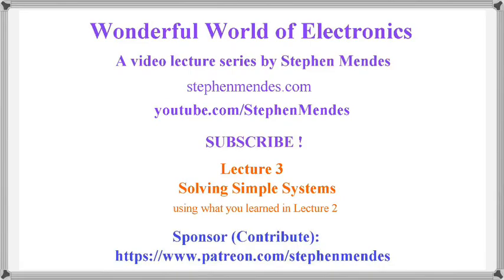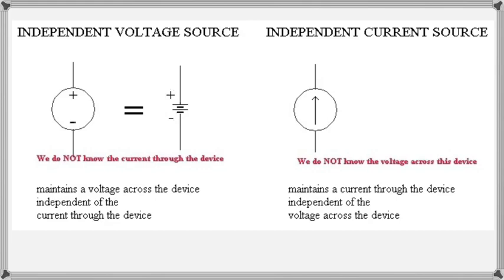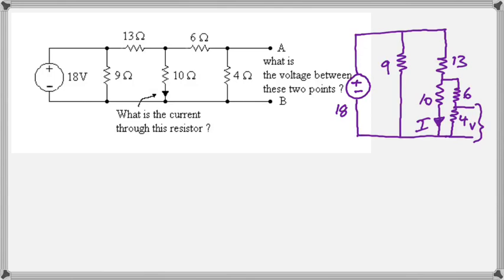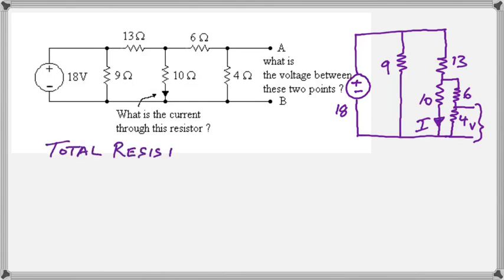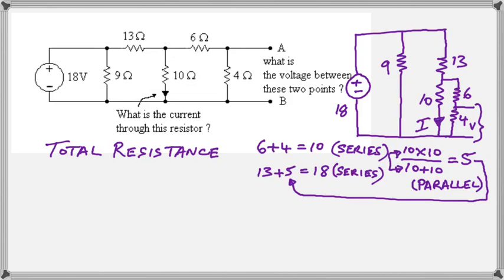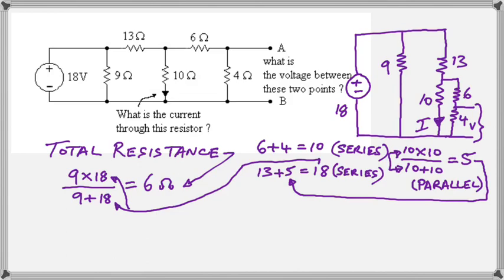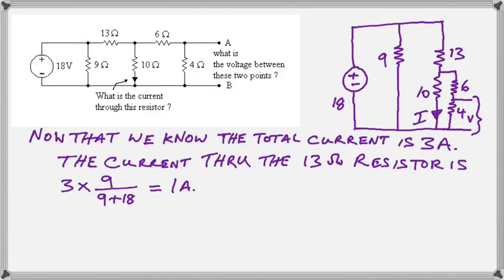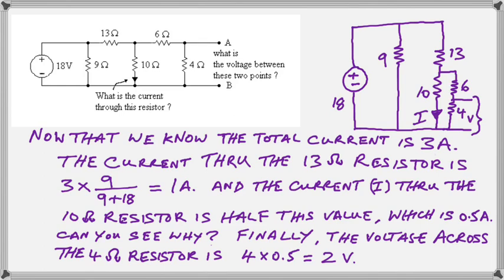Independent Voltage and Current sources - solving resistor network problems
Finding total resistance of combination series and parallel resistor networks.